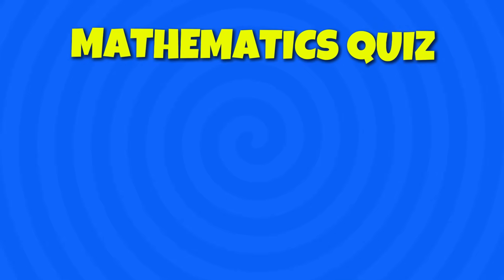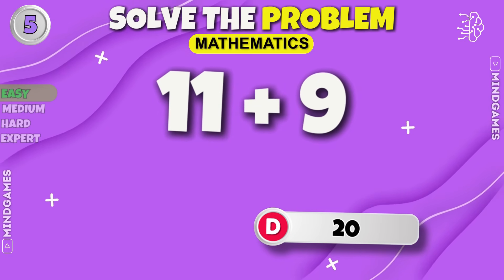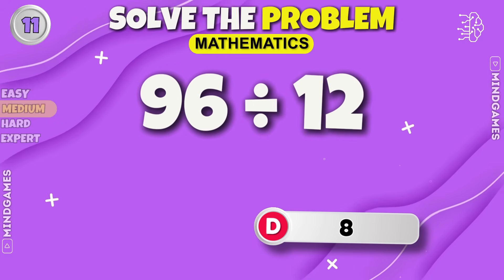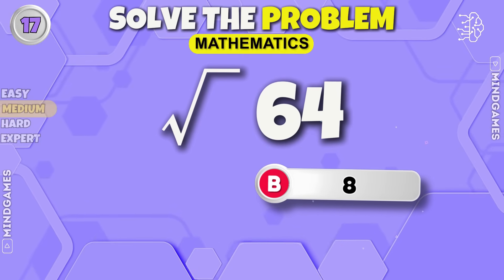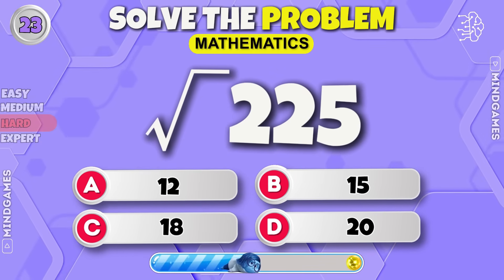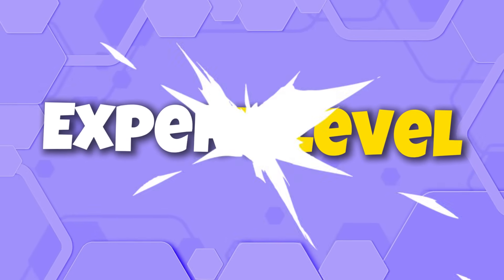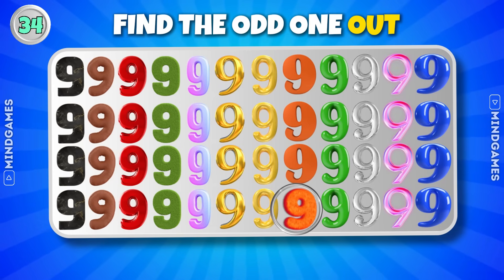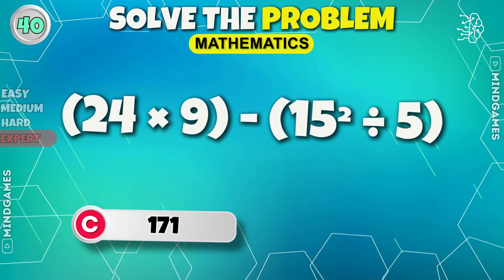Can You Solve These Fun Math Puzzles?✖️➕Ultimate Math Quiz👩‍🔬👨‍🔬 #7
Are You a Math Genius? 🧠🔢 Put Your Skills to the Ultimate Test!
Think you’ve got what it takes to conquer math at every level? From Easy to Expert, this quiz will push your brain to its limits! 🚀📊 Whether you're a casual math fan or a numbers mastermind, we’ve got a challenge just for you – covering addition, subtraction, multiplication, division, and tricky word problems.

🔢 Levels in This Quiz:
🟢 Easy: Start off with simple calculations and get into the groove.
🟡 Medium: The challenge increases—can you keep up?
🔴 Hard: Get ready for a serious brain workout!
🟣 Expert: Only the sharpest minds can survive this round. Can you prove you’re a math whiz?

💡 Grab a pen and paper or test your mental math skills in real-time. 👀🔥

Can You Pass This Ultimate Math Challenge? ➗🤯✖️